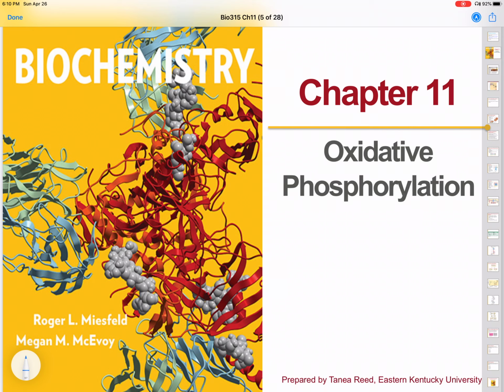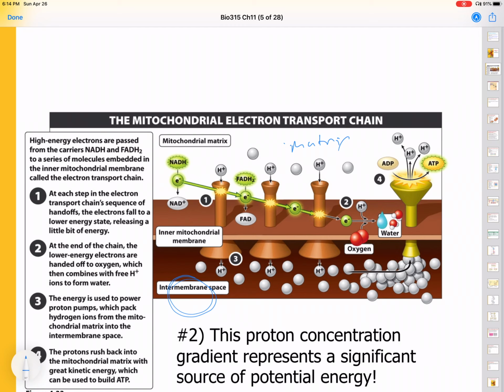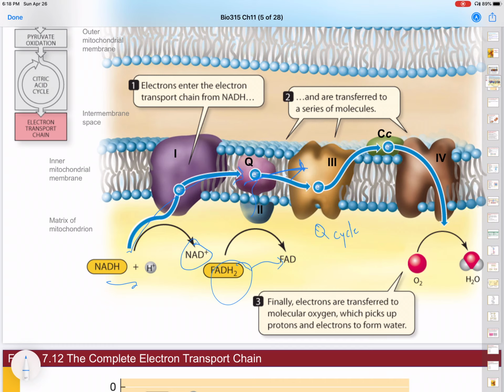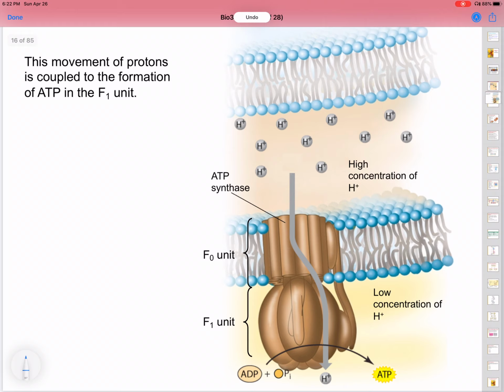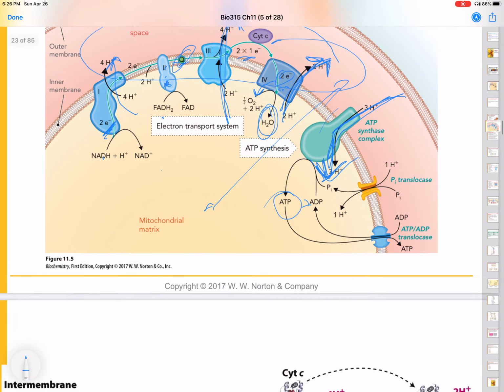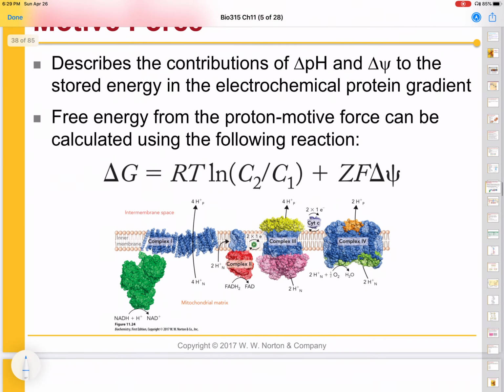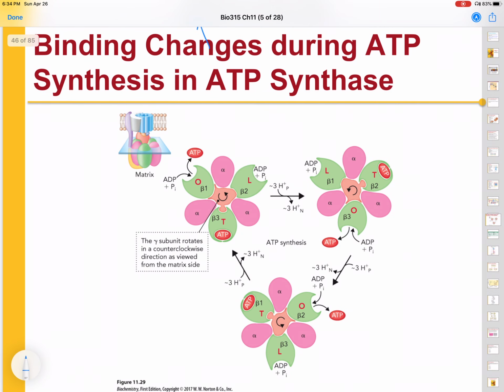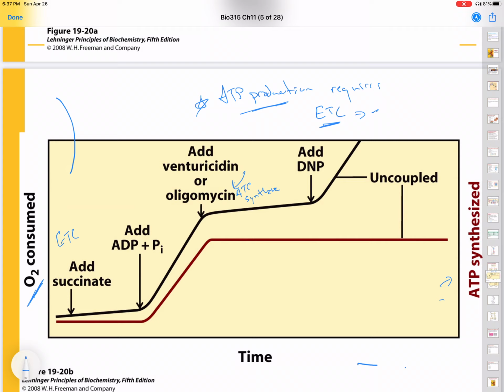Morehouse Biochemistry - Oxidative Phosphorylation